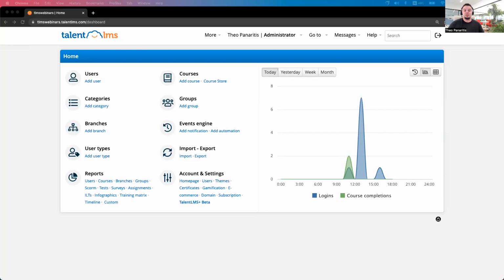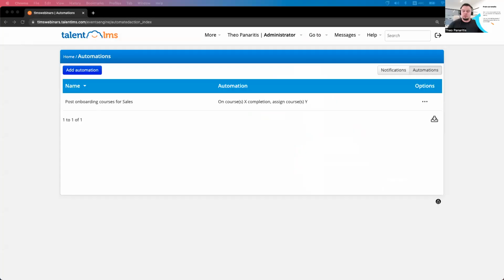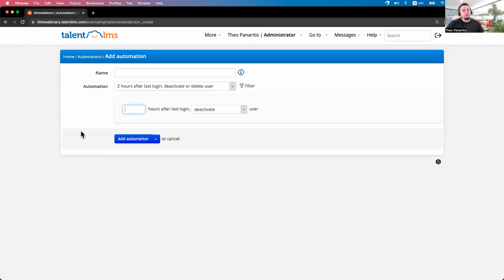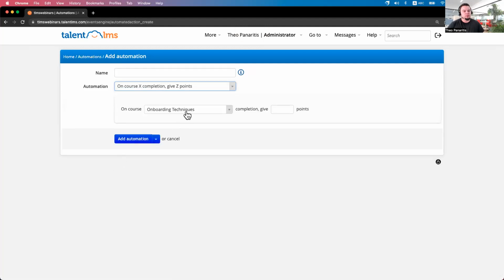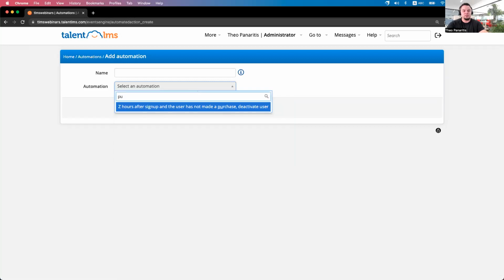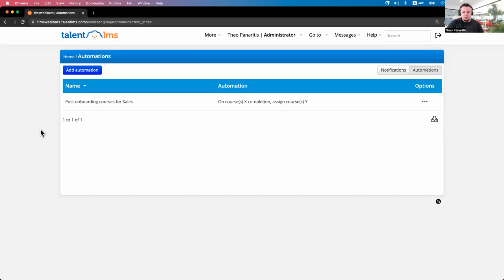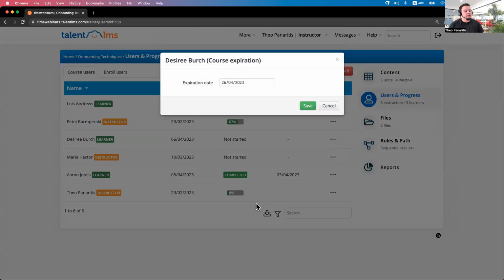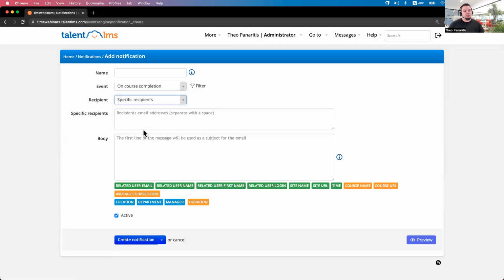Ask us Anything - Automations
As part of our new 'Ask us Anything' webinar series, a series created to answer all your TalentLMS interrogations, this session will let you in on all the secrets about automations in TalentLMS. Take a look!